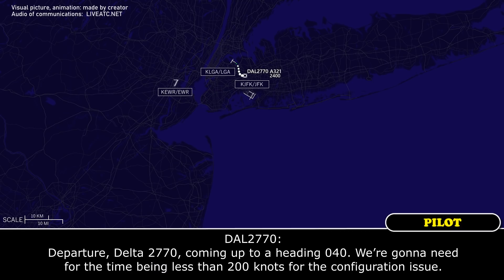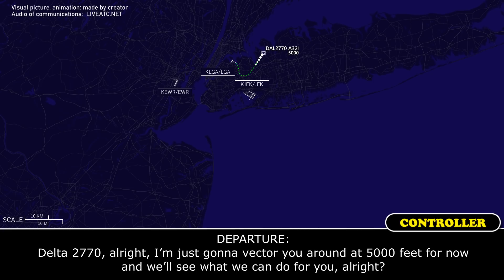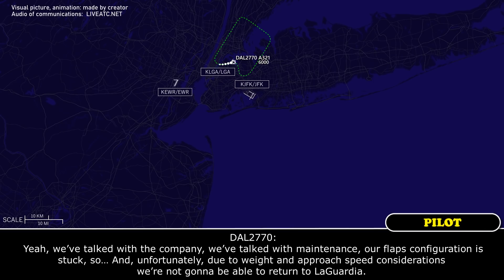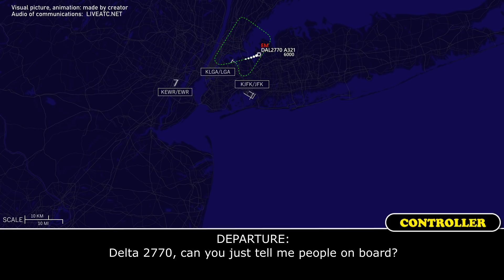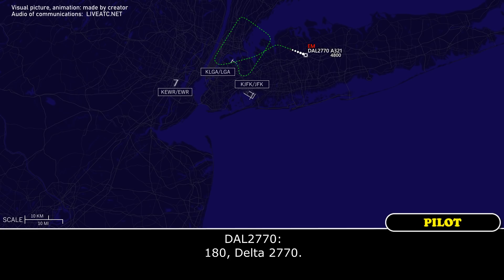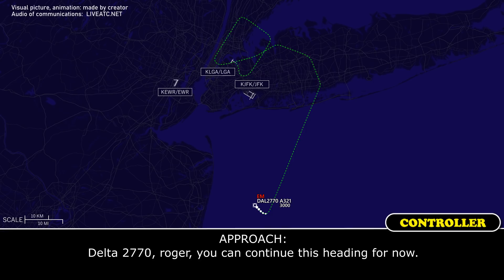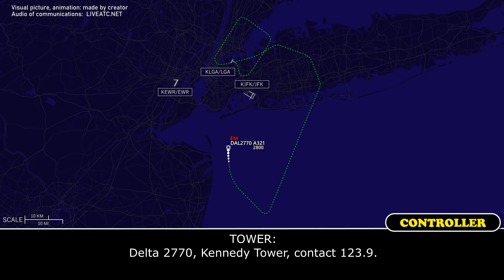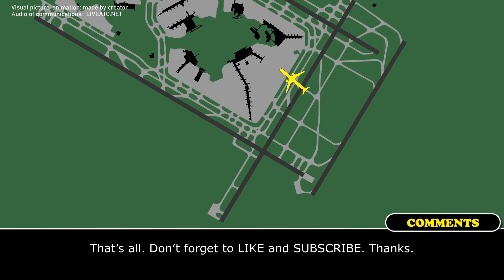Flight control emergency | Delta Air Lines Airbus A321 | New York, ATC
THIS VIDEO IS A RECONSTRUCTION OF THE FOLLOWING SITUATION IN FLIGHT:

24-MAR-2022. A Delta Air Lines Airbus A321 (A321), registration N326DN, performing flight DAL2770 / DL2770 from New York LaGuardia Airport, NY (USA) to Atlanta Hartsfield-Jackson International Airport, GA (USA) after departure reported flaps configuration issue, declared an emergency and decided to diver to New York John F. Kennedy International Airport, NY (USA).

DAL2770: Departure, Delta 2770, coming up to a heading 040. We’re gonna need for the time being less than 200 knots for the configuration issue.
DEPARTURE: Delta 2770, roger, you are radar contact, I show you at about 2800 feet now.
DAL2770: That’s checked, we’re climbing to 5000.
DEPARTURE: Roger, do you wanna continue up or you think you might have to go back, or you’re not sure yet?
DAL2770: Not sure yet, we’ll get back to you, Delta 2770.
DEPARTURE: Alright, Delta 2770, maintain 5000 for now. Just keep me apprised.
DAL2770: Alright, 5000, Delta 2770.
DAL2770: And Departure, Delta 2770, we’re gonna be doing 180.
DEPARTURE: Roger.
DEPARTURE: Let me know if you need heading or altitude, or anything Delta… JetBlue… Delta…
DAL2770: Wilco, Delta 2770.
DAL2770: Departure, Delta 2770.
DEPARTURE: Go ahead, Delta.
DAL2770: Yeah, while we troubleshoot this, we’re gonna need to hold at 180 knots. Any altitude works, preferably below 10000.
DEPARTURE: Delta 2770, alright, I’m just gonna vector you around at 5000 feet for now and we’ll see what we can do for you, alright?
DAL2770: That works as well, thank you, Delta 2770.
DEPARTURE: Thank you.
DEPARTURE: Delta 2770, turn left heading 310.
DAL2770: 310, Delta 2770.
DEPARTURE: Delta 2770, I’m gonna have to take you up a little bit more, just so I'm vectoring you around. Climb and maintain 6000. If it’s an issue, just let me know.
DAL2770: Wilco, 5000, climbing, 6000, Delta 2770.
DEPARTURE: Thank you.
DEPARTURE: Delta 2770, turn left heading 230.
DAL2770: 230, left heading, Delta 2770.
DEPARTURE: Delta 2770, turn left heading 090.
DAL2770: Left heading 090, Delta 2770.
DAL2770: And Departure, Delta 2770.
DAL2770: Yeah, we’ve talked with the company, we’ve talked with maintenance, our flaps configuration is stuck, so… And, unfortunately, due to weight and approach speed considerations we’re not gonna be able to return to LaGuardia. So, we’re gonna coordinate the return to JFK with you guys. It will be… We will declare the emergency. So we’ll go ahead and declare a flight control emergency at this time. No assistance needed. And we’re gonna need a couple of minutes here to get everything together and get prepared to go over to JFK.

HOW I DO VIDEOS:
1) I monitor media, airspace, looking for any non-standard, emergency and interesting situation.
2) I find communications of ATC unit for the period of time I need.
3) I take only phrases between air traffic controller and selected flight.
4) I find a flight path of selected aircraft.
5) I make an animation (early couple of videos don’t have animation) of flight path and aircraft, where the aircraft goes on his route.
6) When I edit video I put phrases of communications to specific points in video (in tandem with animation).
7) Together with my comments (voice and text) I edit and make a reconstruction of emergency, non-standard and interesting situation in flight.